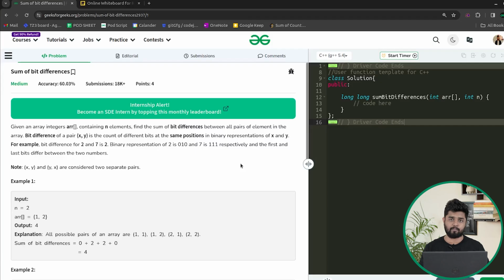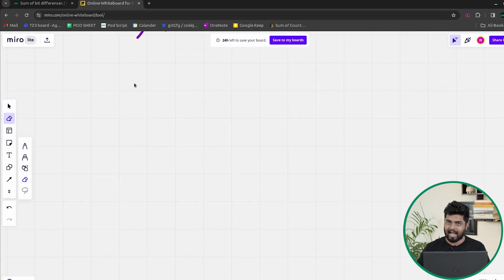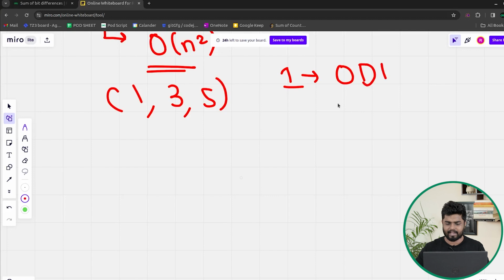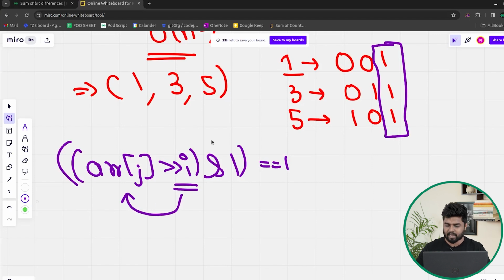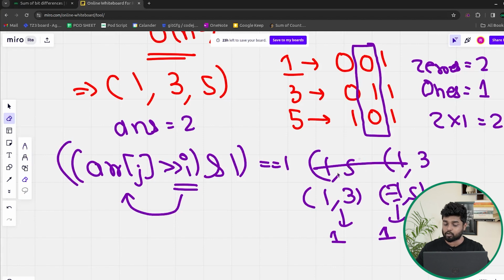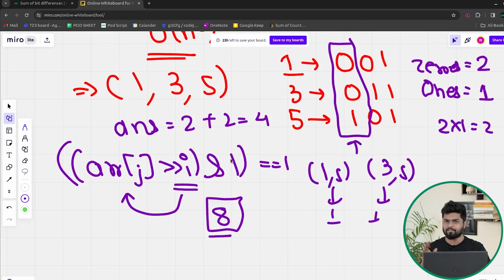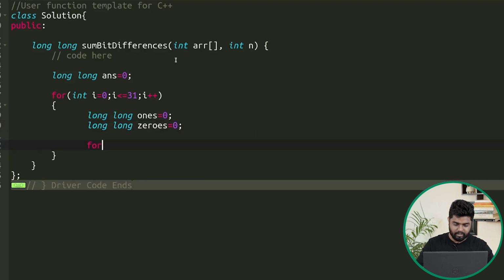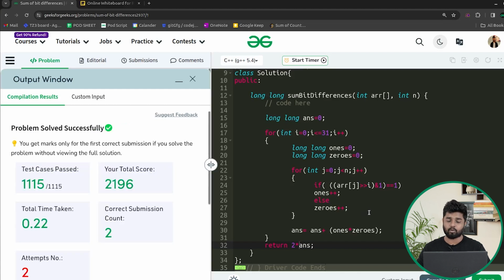POTD- 29/02/2024 | Sum of bit differences | Problem of the Day | GeeksforGeeks